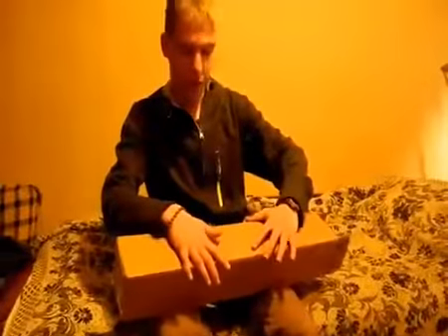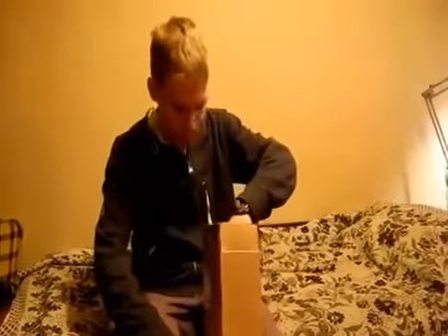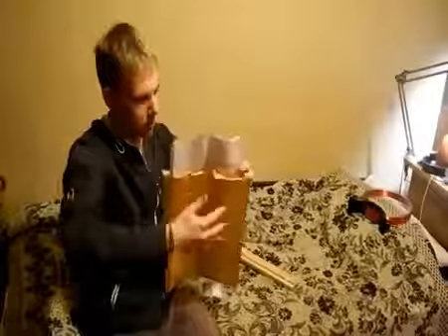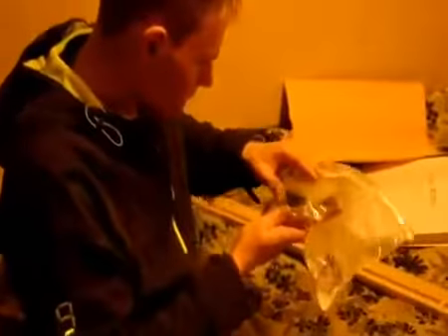Распаковка антенны Radio Antenna KIT unpacking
30 марта  2014
Распаковка антенны